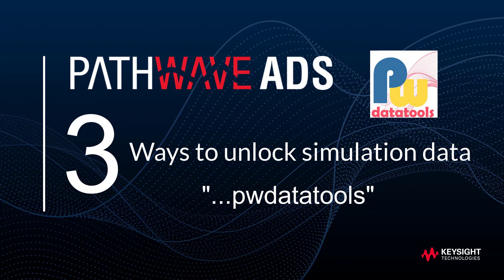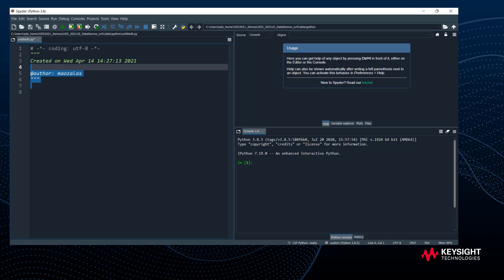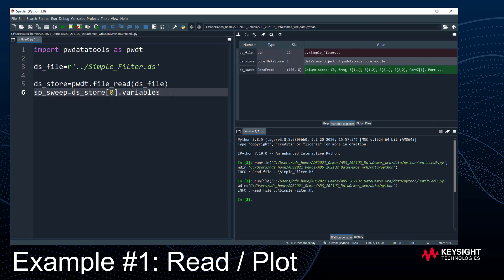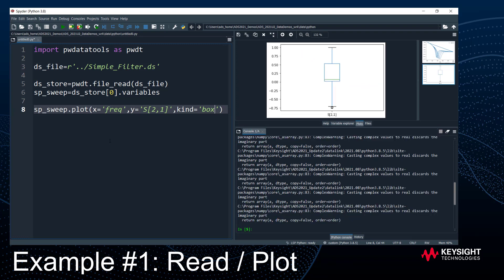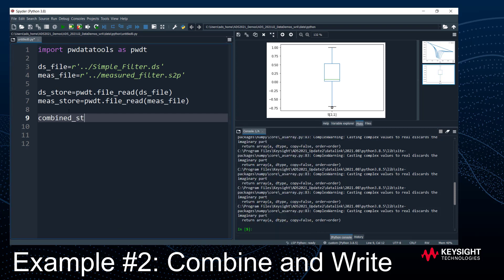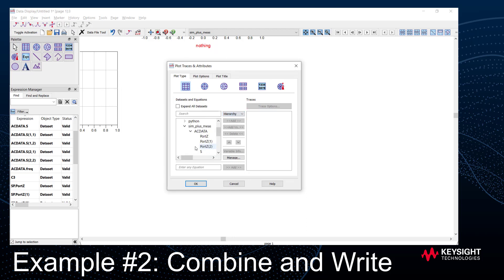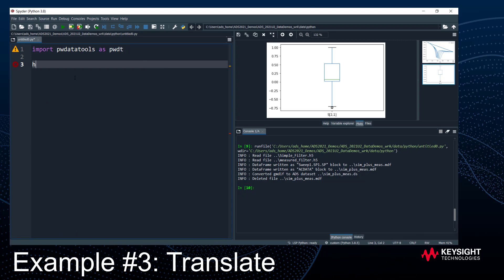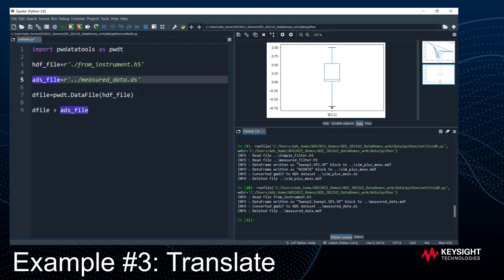Accessing ADS Datasets Directly in Python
3 ways to unlock simulation data in ADS.